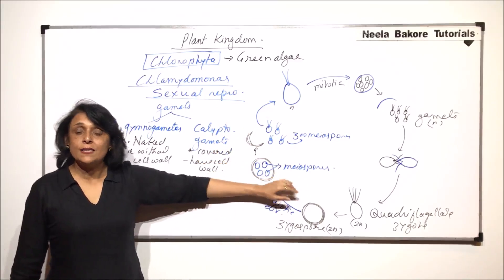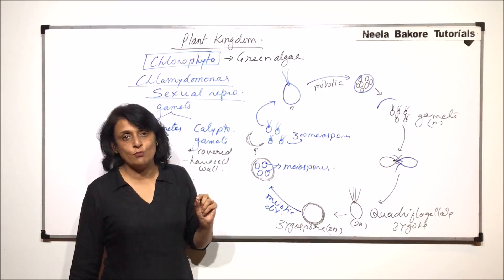Plant Kingdom | NEET | Chlorophyta (Green Algae) - Chlamydomonas - Sexual Reproduction | Dr. Neela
This video gives an  overview of few of the most important concepts from the chapter "Plant Kingdom" from the unit
"Diversity in the Living World", which is a very important chapter from NEET point of view
The study notes for this unit i.e. Diversity in Living World

Links for the books are provided below:
1. Diversity in Living World
2. Structural Organisation in Plants and Animals
3. Cell: Structure and Functions
4. Plant Physiology
5. Human Physiology
6. Reproduction
7. Genetics and Evolution
8. Biotechnology
Free Delivery (On Selected Pin codes) !!!